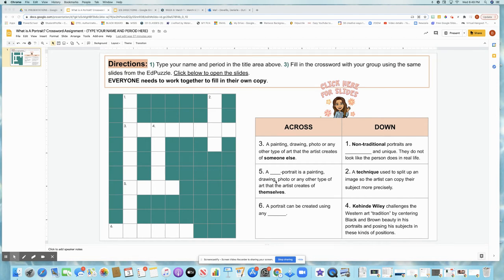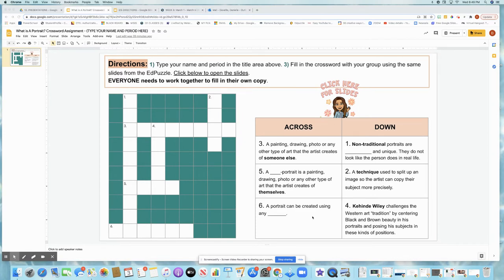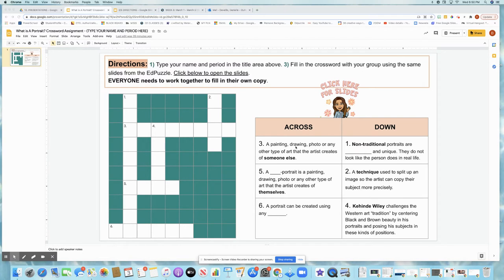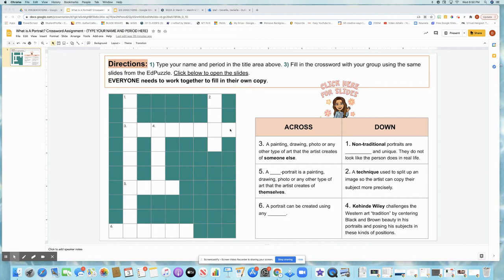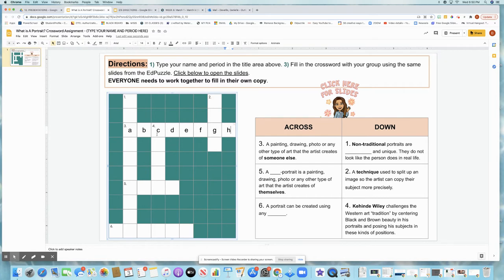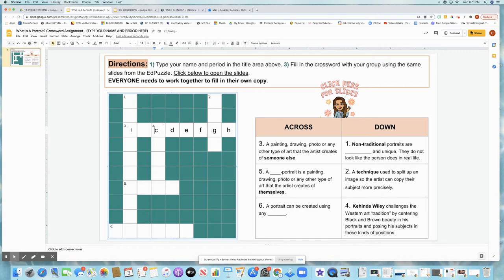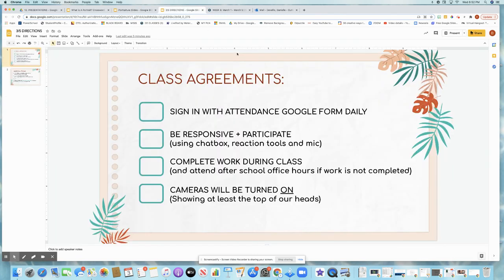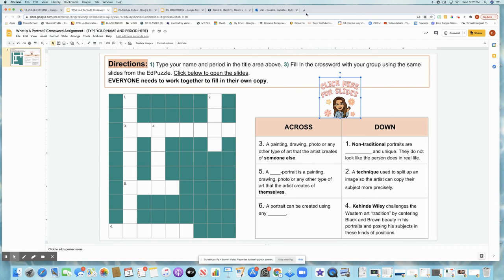DIRECTIONS: CROSSWORD PUZZLE